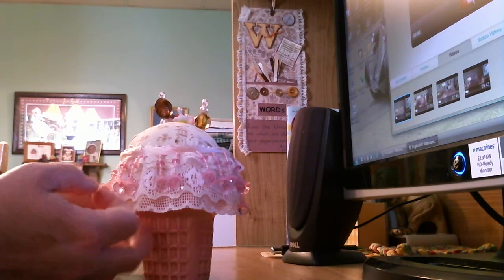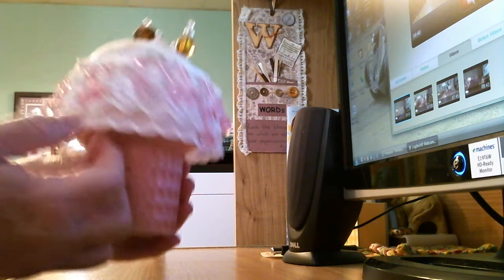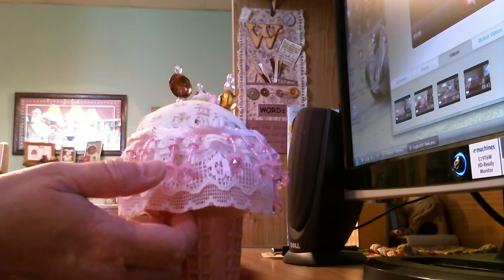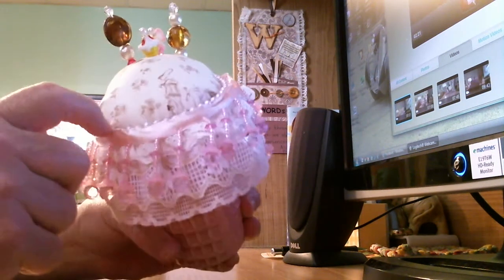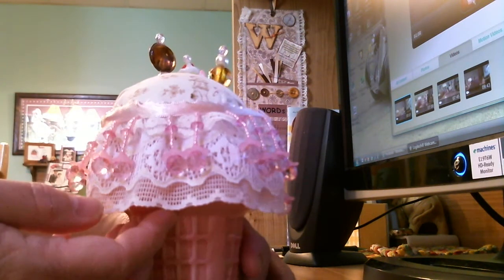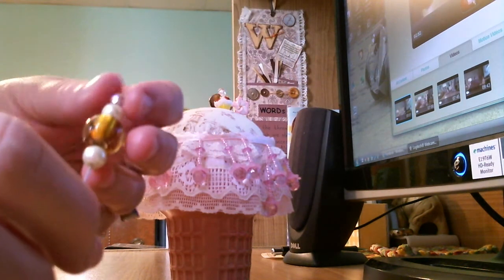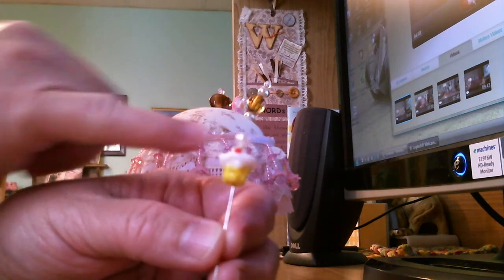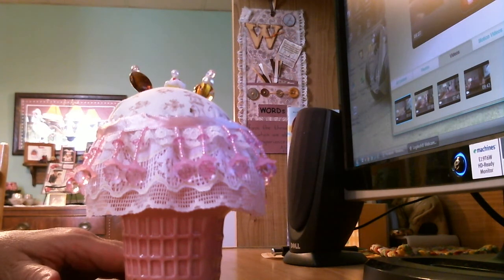Ice Cream Cone Pin Cushion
This is my version of a chocolate/vanilla twist ice cream cone pin cushion.